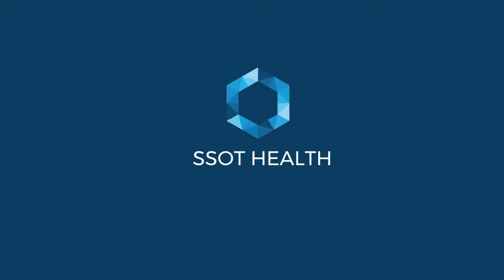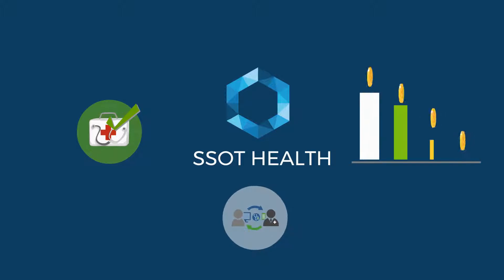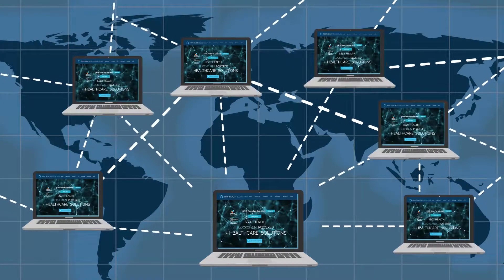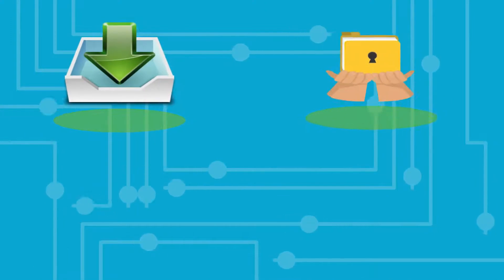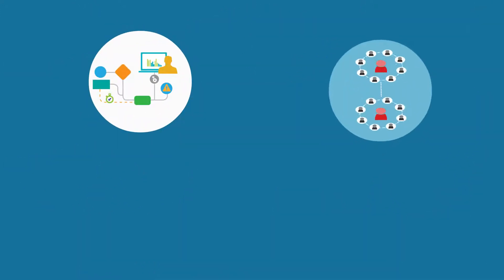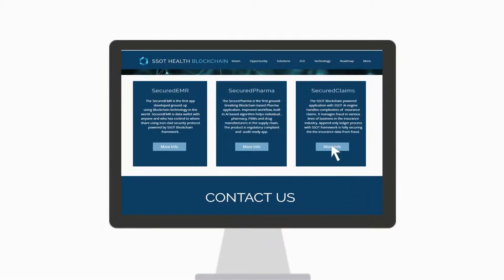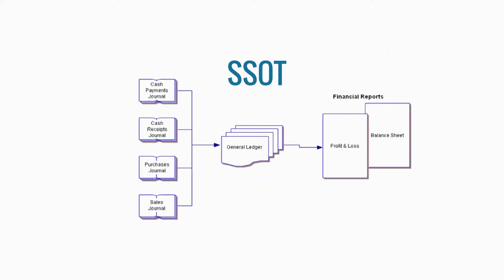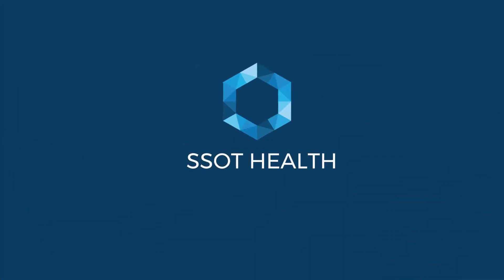SSOT Health Explainer Video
We are a team of Doctors, Software Engineers, and Medical professionals. We really worked hard, smartly, to build the solutions, first in the world.! Introducing SSOT Health Hoping to solve medical issues by improving efficiency and reducing the cost! Please join our cause to make 'Quality Healthcare an affordable for All" our product includes,

Secured PHR : The SecuredPersonal Health Records is the first app developed a ground up using Blockchain technology in the world. SecuredEMR is data wallet with anyone and who has control to whom share using iron-clad security protocol powered by SSOT Blockchain framework. "Now You can receive , retain , distribute and monitize your own data in a very secured SSOT network "

SecuredPharma: The SecurePharma is the first ground-breaking Blockchain based Pharma application. Improved workflow, built in AI based algorithm helps individual , pharmacy, PBMs and drug manufacturers in the supply chain. The product is regulatory compliant and audit ready app.

Secured Claims: The SSOT Blockchain powered application with SSOT AI engine handles complexities of insurance claims. It manages fraud in various lines of business in the insurance industry. Append-only ledger process with SSOT framework is fully securing the the insurance data from fraud.

By using SSOT secured mobile app, the patients can authorize to access data and the same data stored in Blockchain enabled distributed storage system

Welcome to SSOT Health - Healthcare System Powered by smart contracts and Block Chain technology!